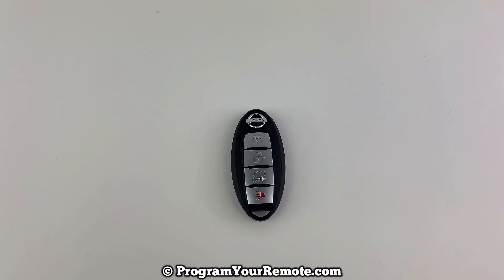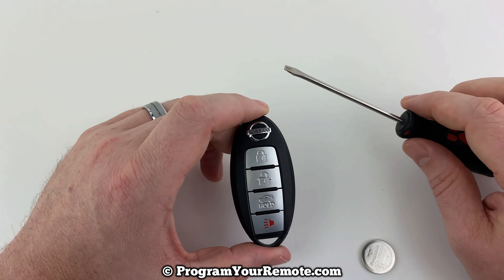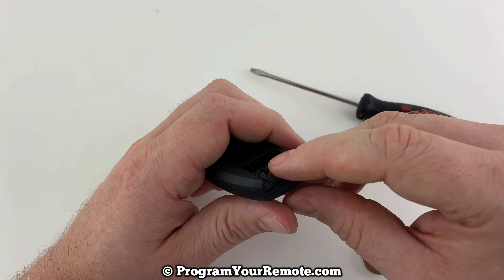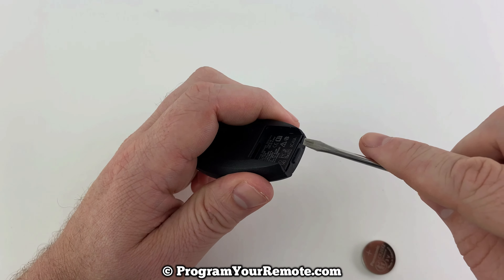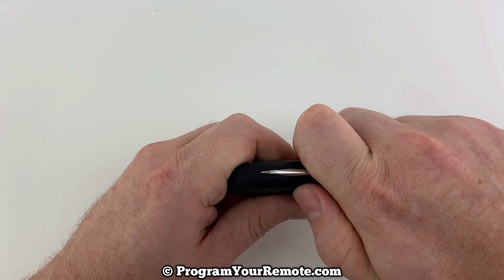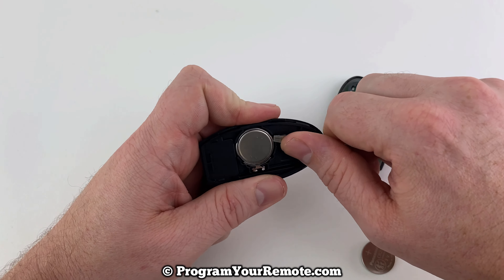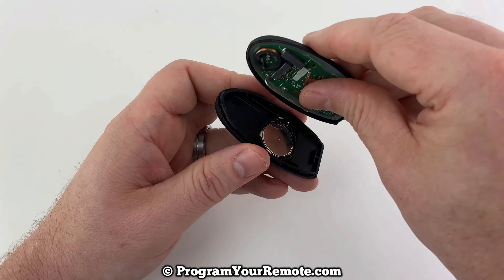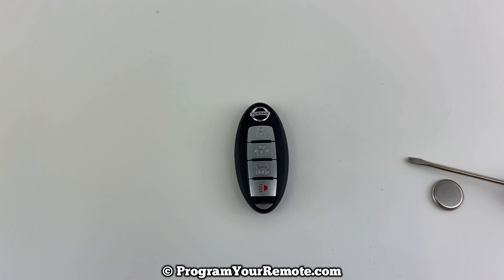How To Change 2019 - 2023 Nissan Altima Remote Key Fob Battery - Remove Replace Replacement Tutorial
A quick DIY video tutorial on how to change the remote key fob battery in a 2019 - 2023 Nissan Altima.  The back of the Nissan Altima remote key fob will need to be removed in order to replace the battery.

This Nissan Altima remote fob smart key uses:
Battery: CR2032.
FCC ID: KR5TXN1
Frequency: 434 MHz

This DIY video tutorial will show you how to change the smart key remote fob battery in the following Nissan Models:
2019 Nissan Altima
2020 Nissan Altima
2021 Nissan Altima
2022 Nissan Altima
2023 Nissan Altima